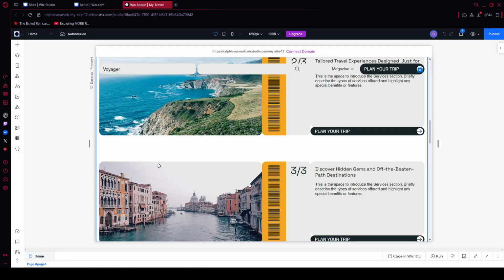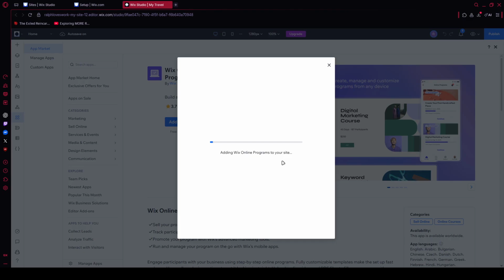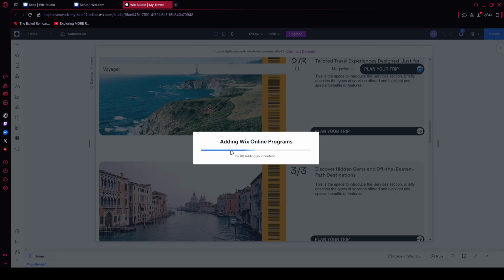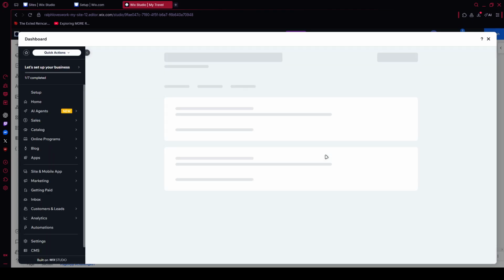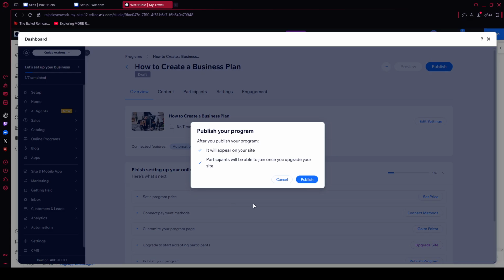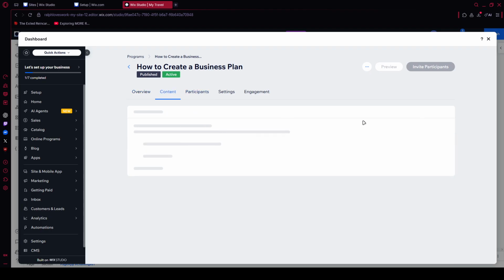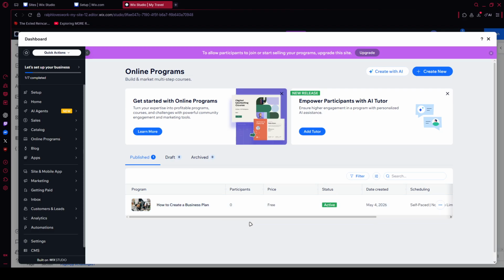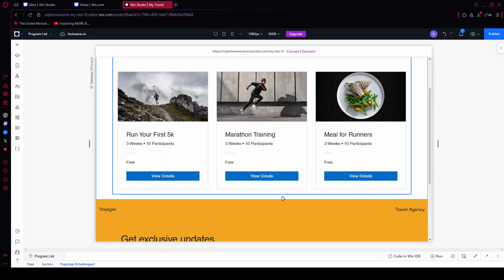How To Set Up An Online Course In Wix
In today's video we cover How To Set Up An Online Course In Wix